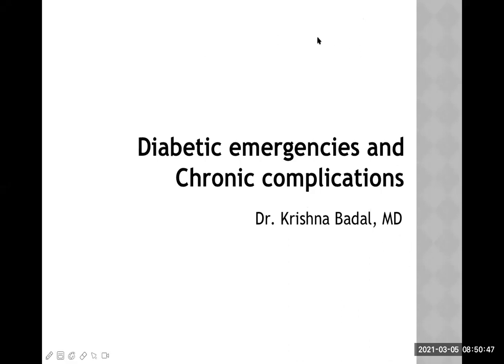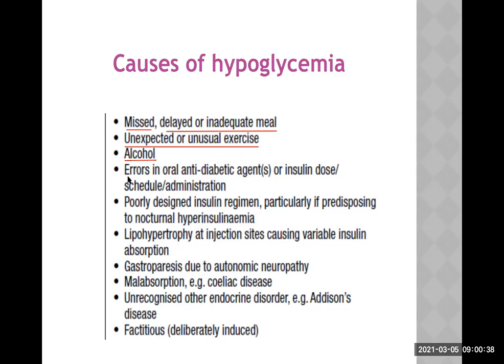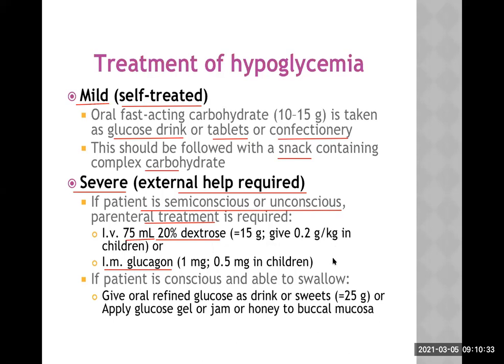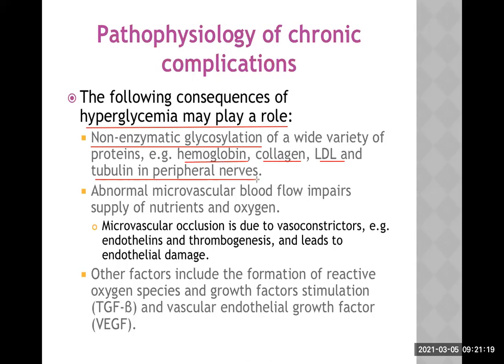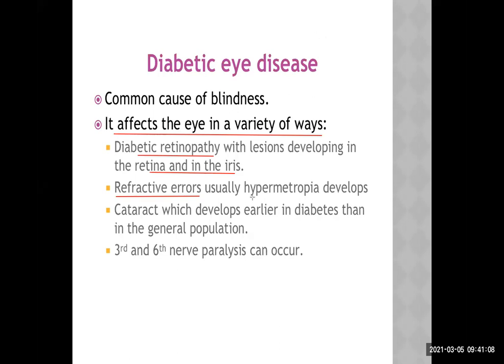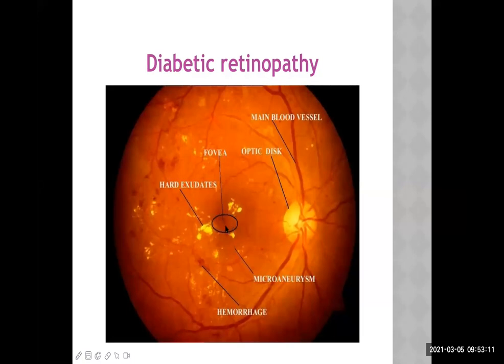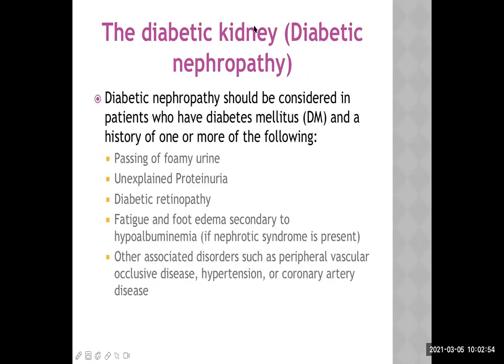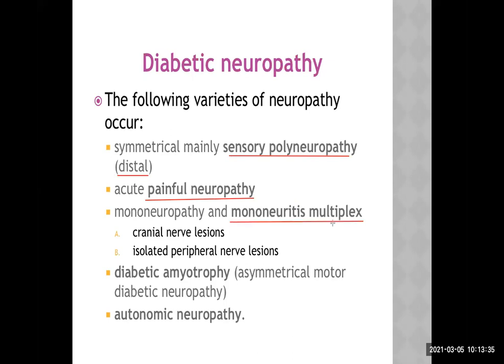Diabetic emergencies and chronic complications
Live Online lecture on complications of diabetes mellitus. Here, we have discussed about hypoglycemia, lactic acidosis and long term complications of DM. Diabetic ketoacidosis and hyperosmolar state was already discussed and uploaded as well.